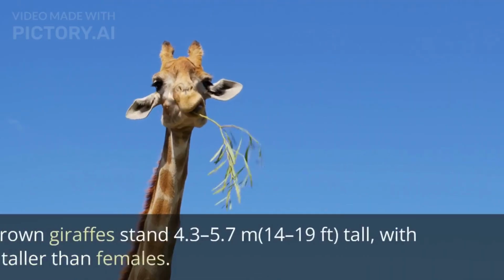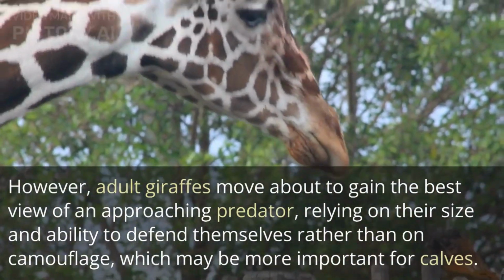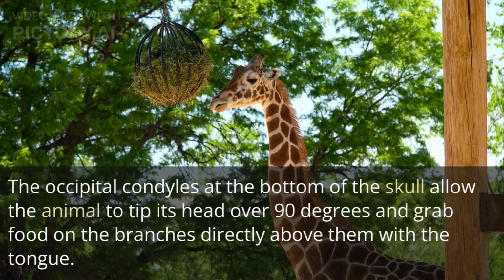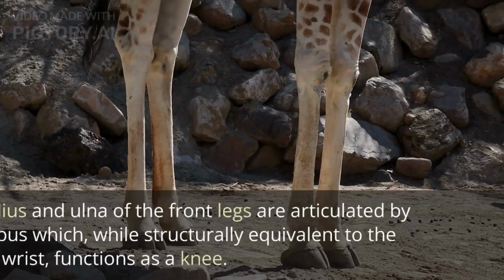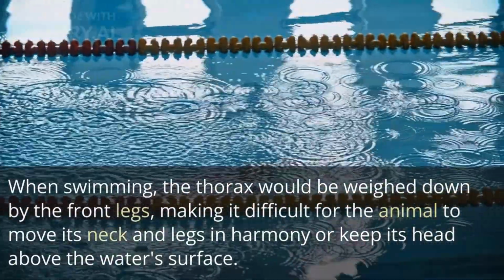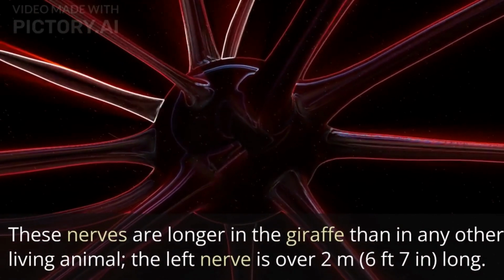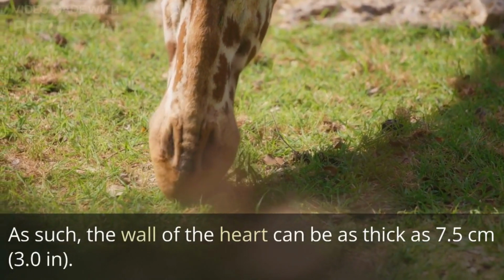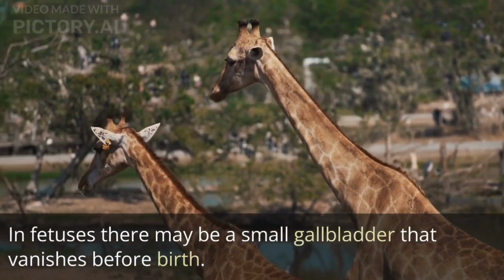GIRAFFE (Facts About Giraffe)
2-JULY-2023
Hi everyone !
In this video I gathered some amazing and interesting facts about giraffe.
This video is especially helpful for the students of school going, college going and zoology.
Also helpful in making assignments.
Its really knowledge for general knowledge . I am asure its enhance your knowledge.
Hope you like the video and  its really helpful for you.

👩‍💻Follow me on Blogger.com
🥰Stay Tunned
Stay Happy!💓